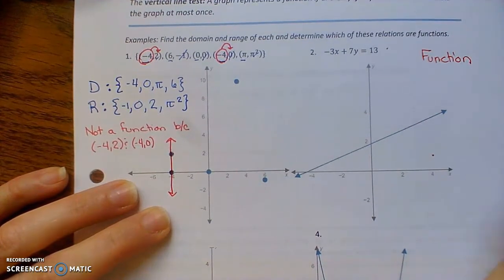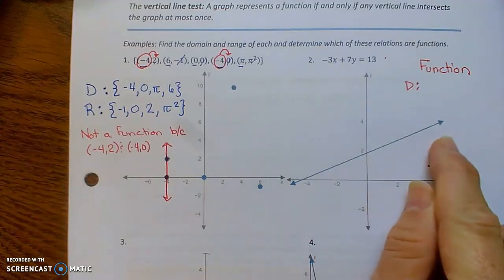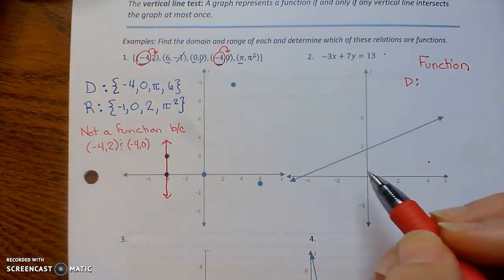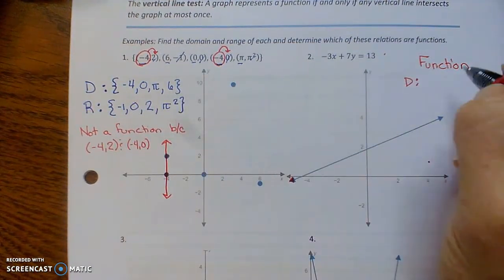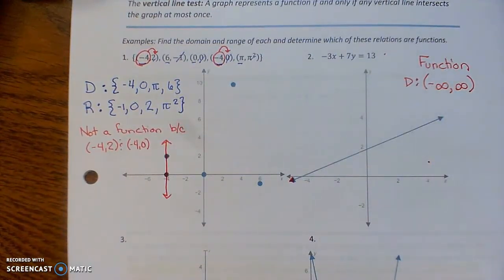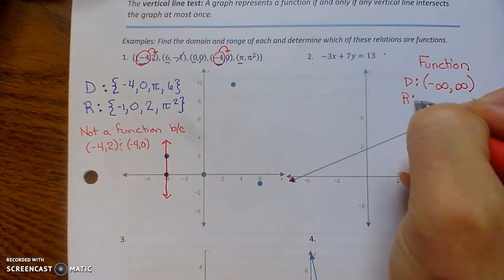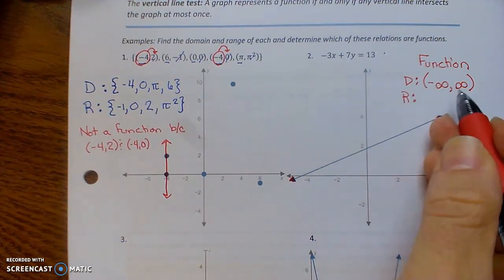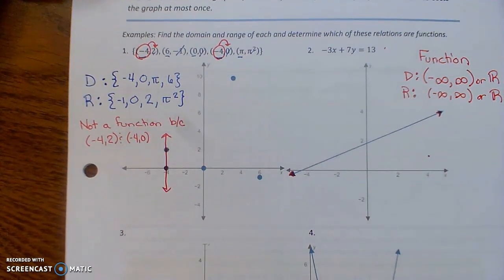College Algebra 4-1-3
Example - determine if the relation is a function and give the domain and range